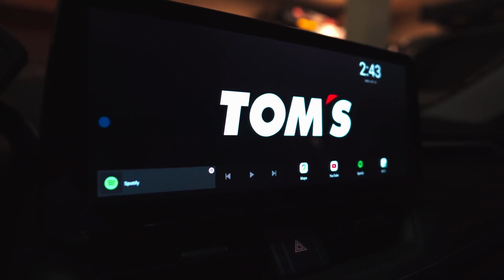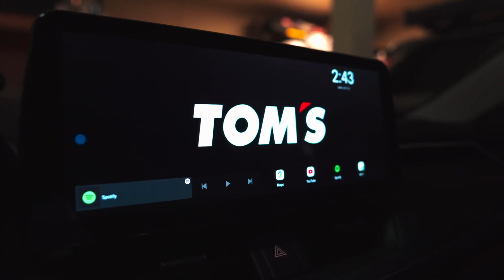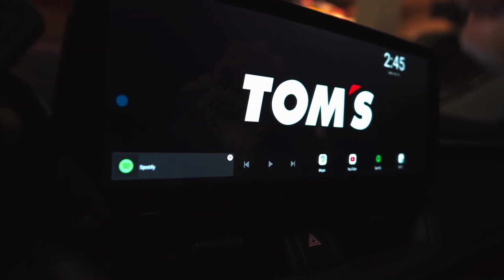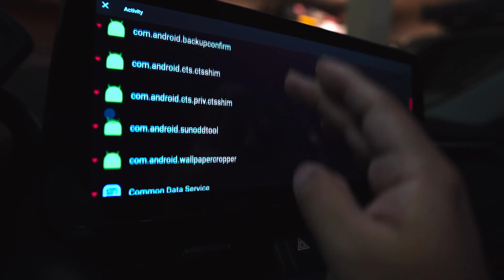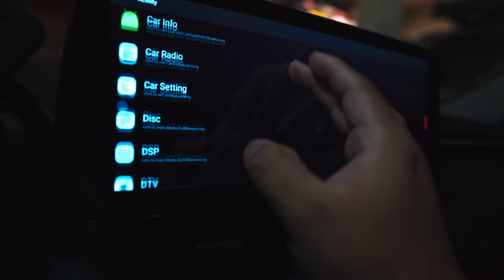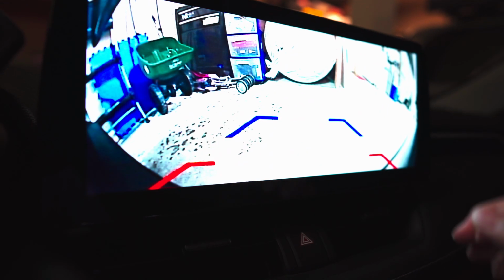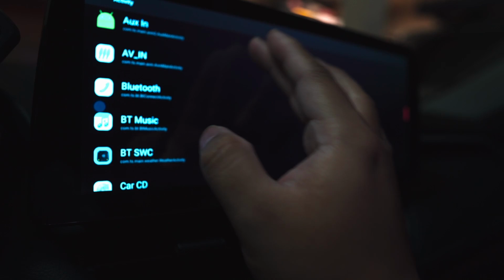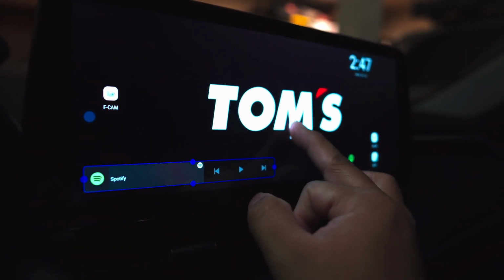Roadanvi with Nova Launcher Missing App Fix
Hi friends, in this video I will show how to gain back access to some of the apps that went missing after installing a 3rd party launcher, in this case the NOVA Launcher, if you find this video helpful, please consider on subscribing.  thank you for watching.

ROADANVI ANDROID RADIO

Fitcamx Dash Cam
Baja Designs Squadron Sport
Trigger Controller 4 Plus
BoltGuard Anti-Theft Tamperproof Nuts
Automatic Start/Stop Engine System Cancel Device Cable
Tail/Brake Light Harness
Land Cruiser TOYOTA Grille Emblem
PIAA Horns
Dash Speakers
Rubber Trim
Raptor Lights
CUSCO Strut Bar Oval Shaft [Type OS]
AEM 28-20443 Dryflow Air Filter
K&N Engine Air Filter
Genuine Toyota Rav4 Crossbars PT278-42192
Alternative Crossbars